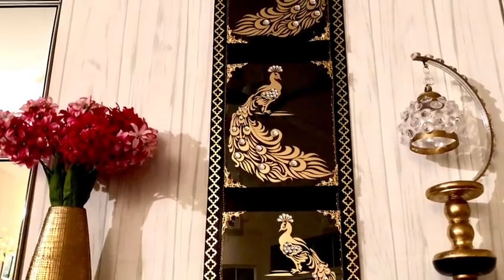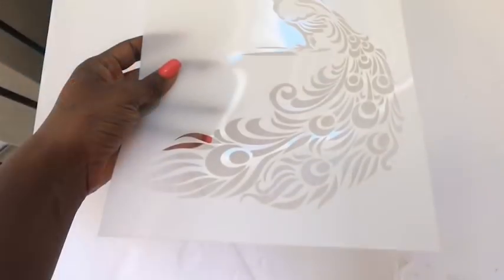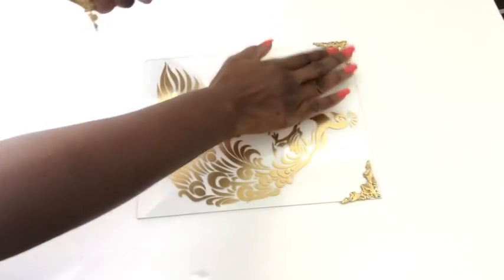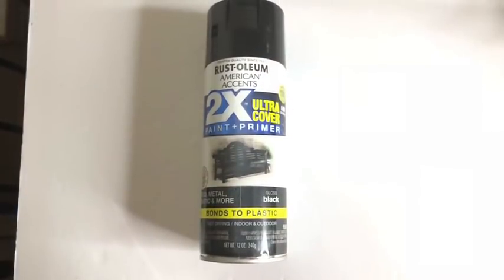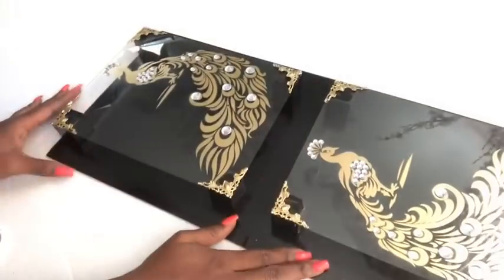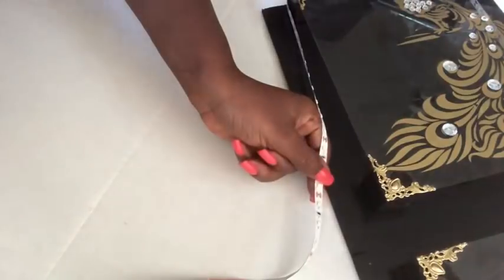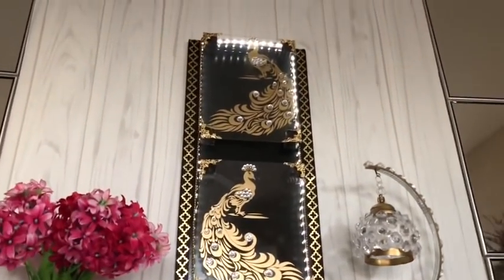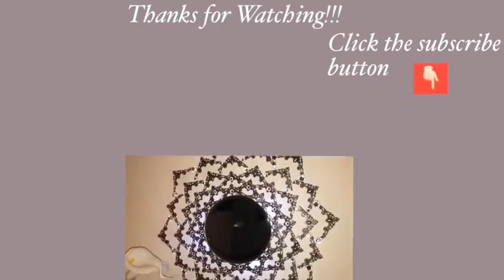Diy 5 Minutes Peacock Wall Decor on Glass! Quick and Inexpensive Home Decorating idea!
This is a Diy video that shows How Quick and Easy it is to make a Unique Wall Decor in 5 Minutes. It is a peacock design used for this Decor and I also added Lighting to the overall Design. It is a Quick and Easy Wall Decorating idea that is Eye catching. It is an Inexpensive yet suffisticated Diy that Shows Style and Elegance on a Budget. it is also a way to Personalize your Home Decor for Less.

It is a Budget Friendly Home Decor That adds style and Uniqueness to the Decor in the Home.

Here are the items used:
Decorative Vintage edge cover:

Peacock Template (8.5”x11”)

LED Strips:

Dollar Tree:
Three 8x10 Photo frames
Alphabet blocks

Walmart:
Gems of different sizes
Gold bling wrap
Gold pattern Trim
Black paint
Command strips
Gold spray paint
E6000 glue